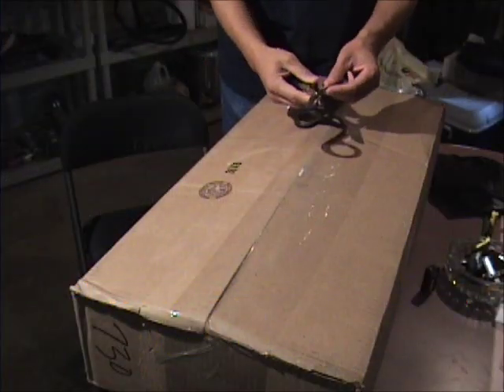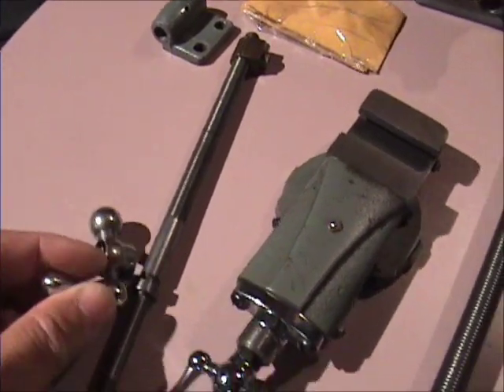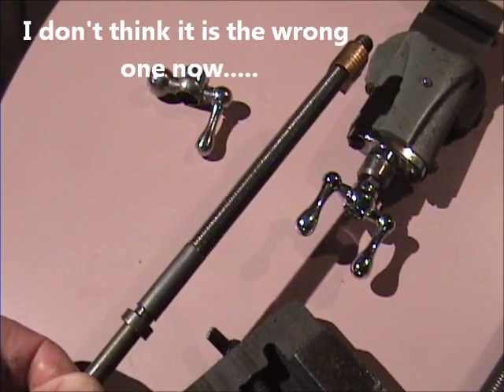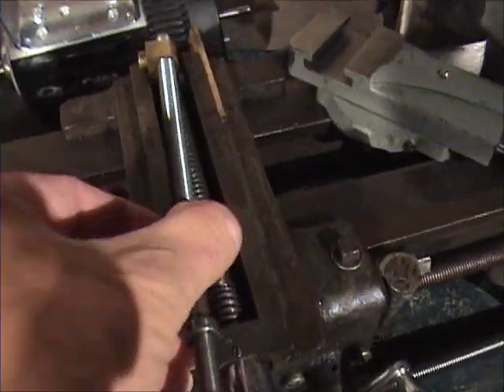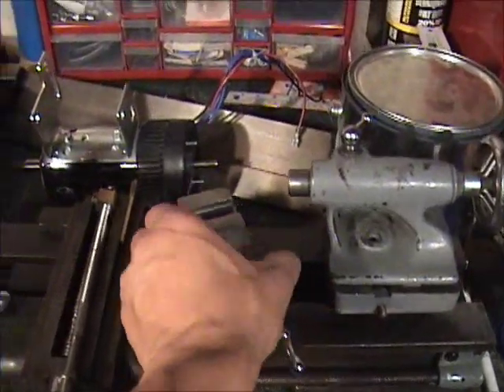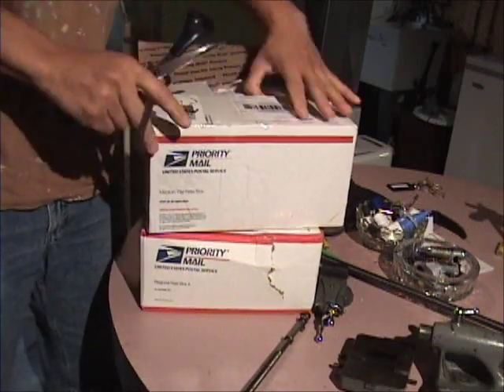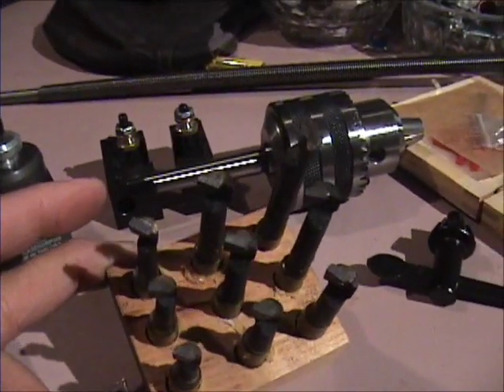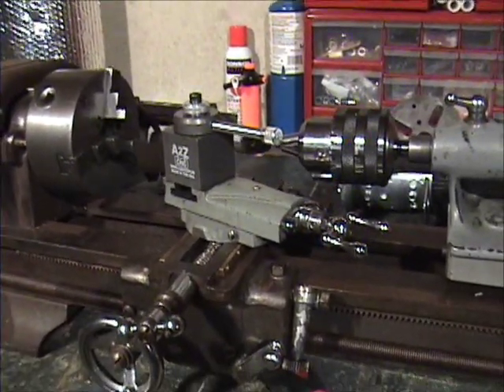Atlas 618 Lathe restoration(Craftsman 101.xxxx) Part 2 of 8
Unboxing new part for the lathe restoration